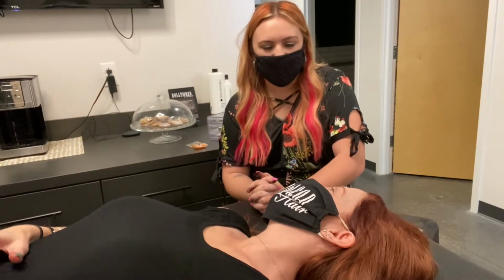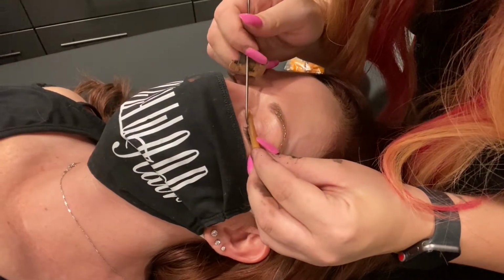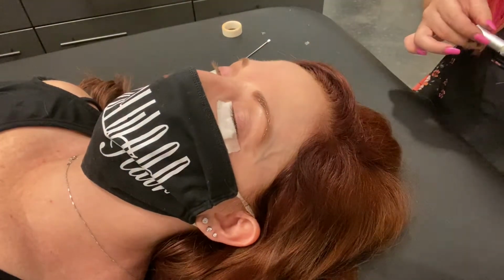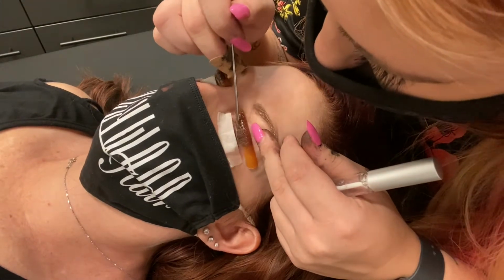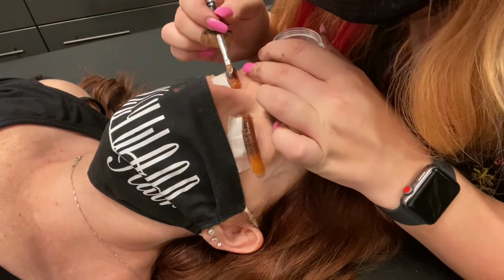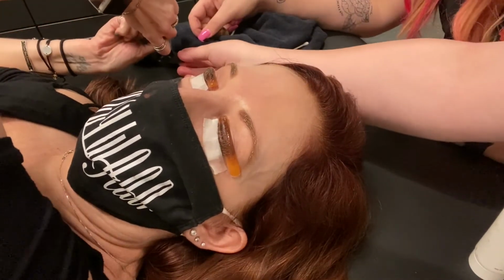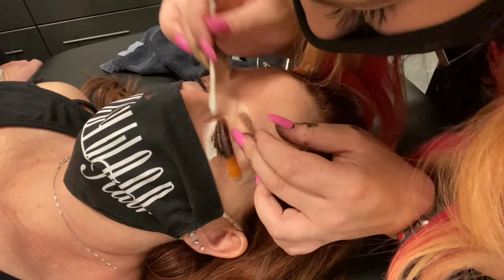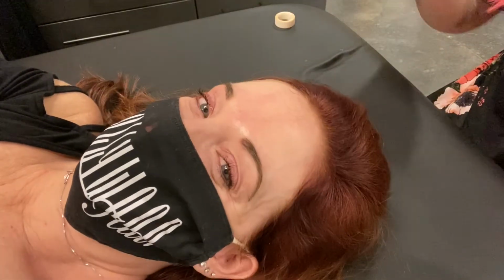Lash lift and tint (also overview of brow tint)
Step by step processes of a lash lift and tint. Quick overview of a brow tint as well.